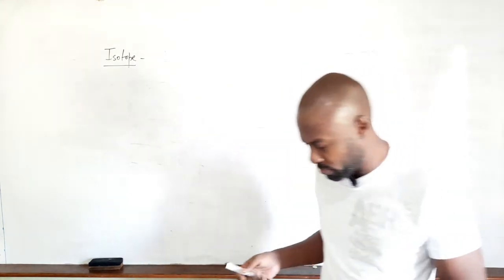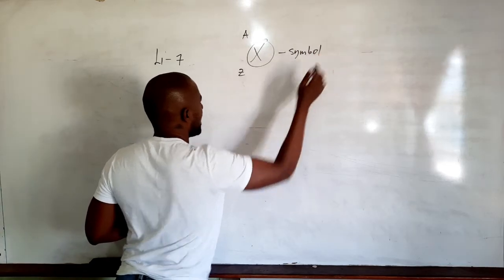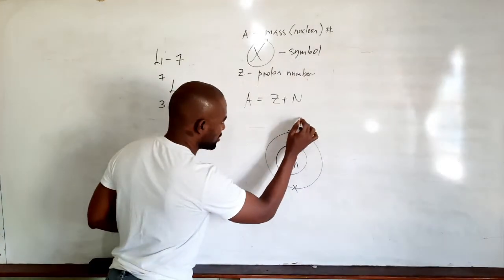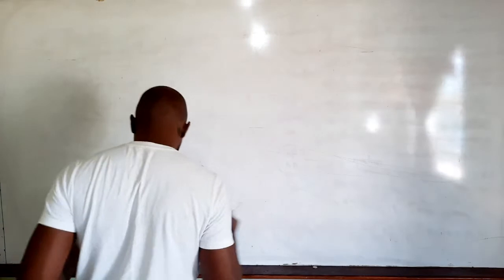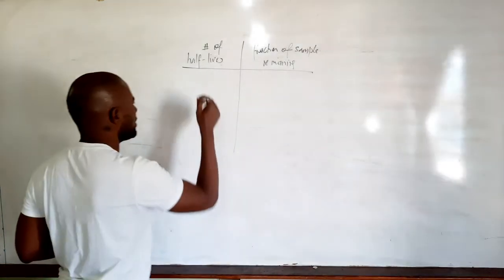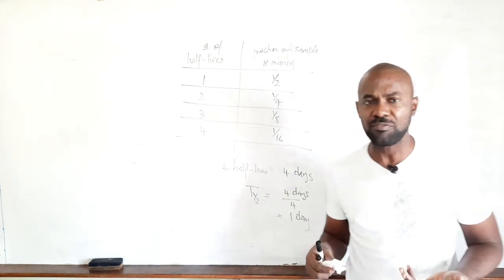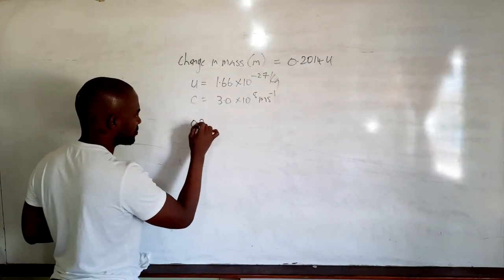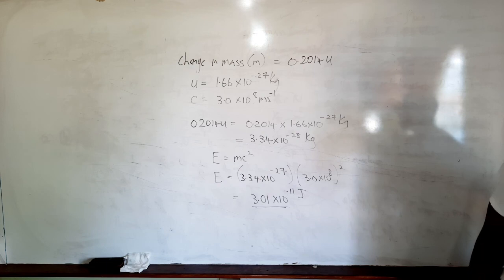CSEC Physics May June 2019 Q06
In this video I look at a question on Atomic Physics/Radioactivity from May June 2019